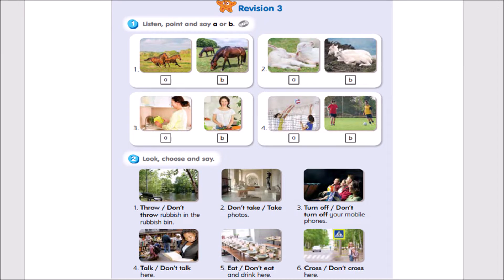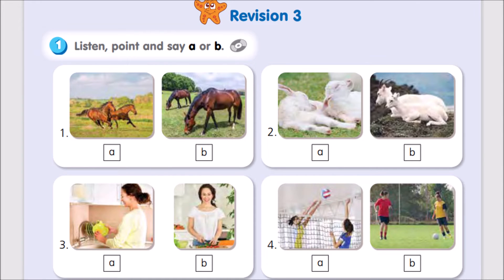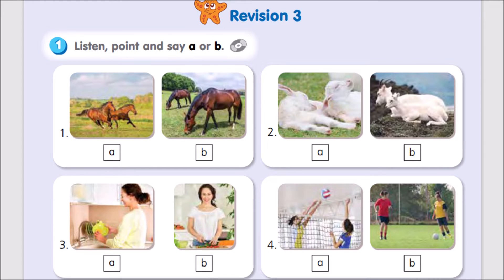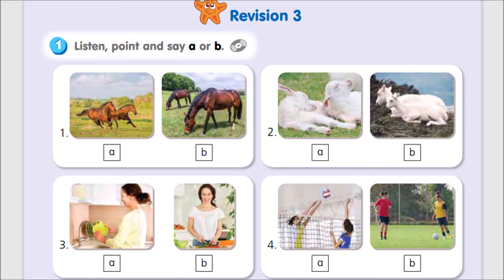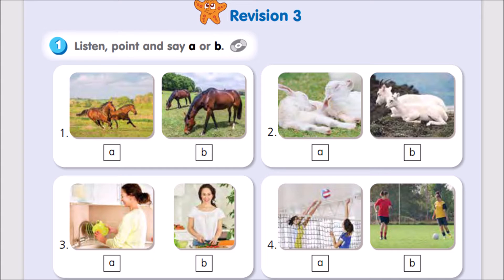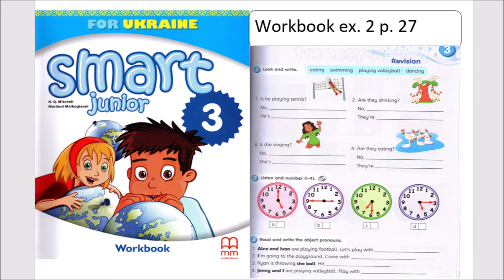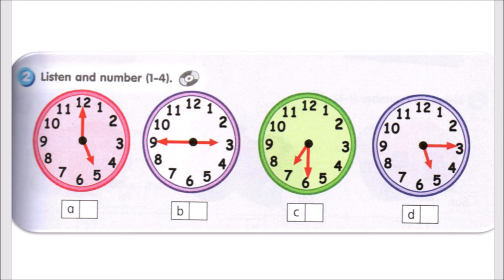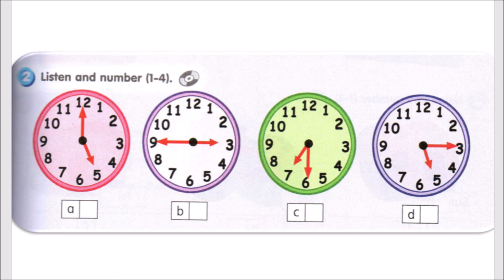Smart Junior 3 Revision 3